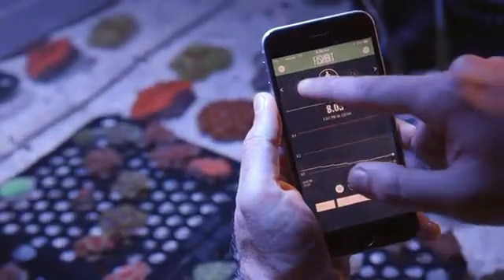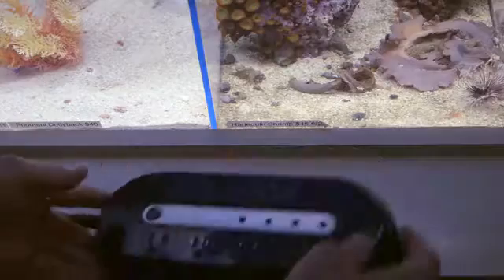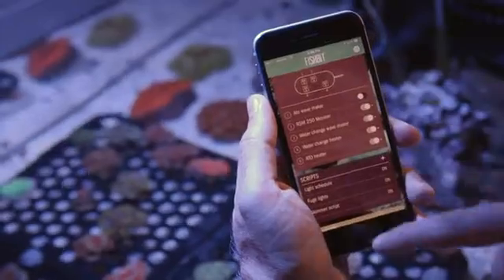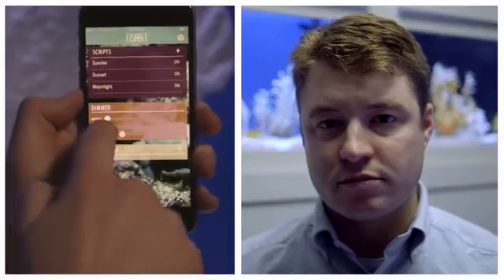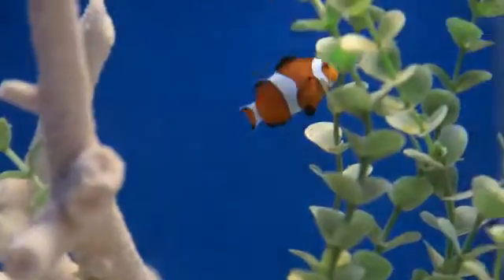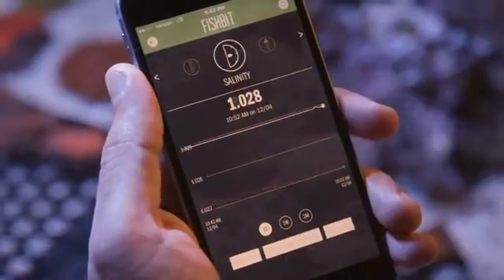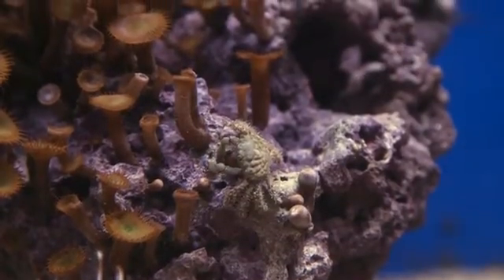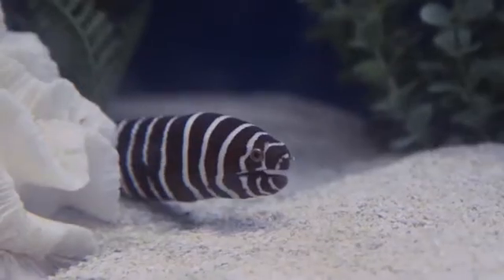Fishbit - Monitor Your Aquarium & Control Its Equipment